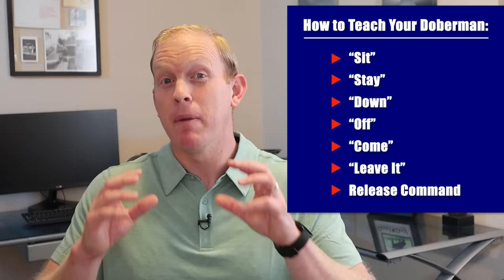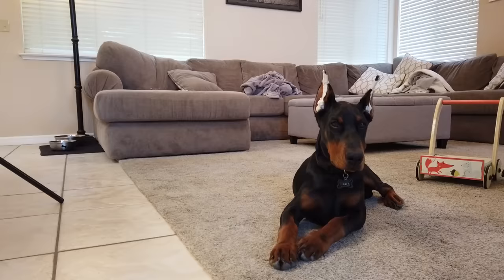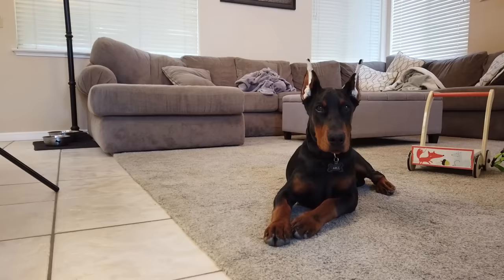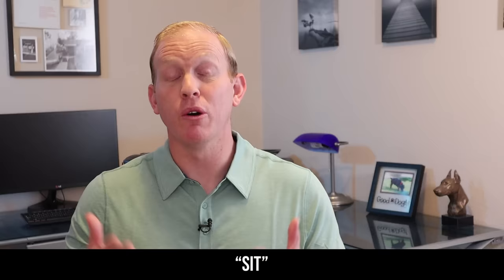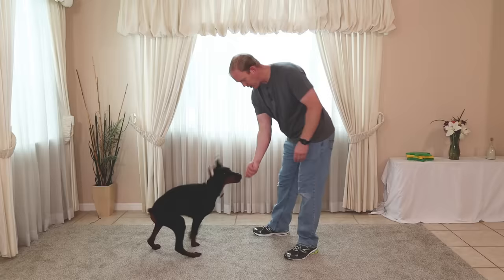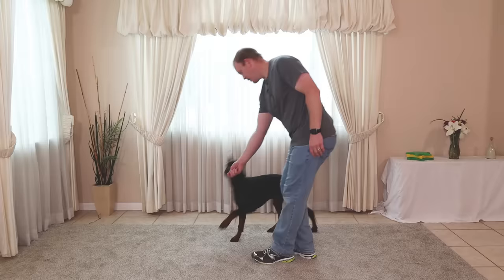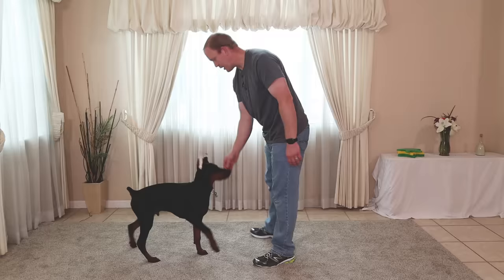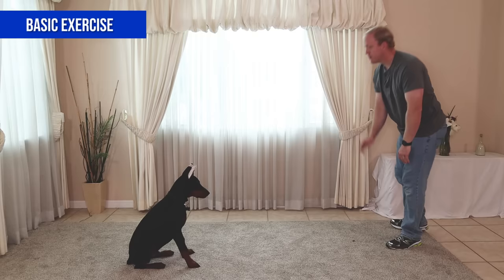Training a Doberman to Understand Your Commands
How do you train a Doberman puppy to understand basic commands? This is how! This video is a crash course on how to train a Doberman with the most important commands including sit, stay, lie down, off, come, leave it, and a release command. These techniques utilize my basic formula for training Dobermans which takes advantage of their natural instincts to get fast results. I'm always modifying my training approaches, but these are the most effective techniques I currently have.

For more information about how to train your Doberman in all the most important commands and behaviors, see my Complete Doberman Training Guide here (a lot of work went into this guide)

TIMESTAMPS
0:00 - Introduction
0:51 - What We'll Cover
1:41 - The Best Method for Teaching a Doberman a New Command
4:54 - The "Sit" Command
5:40 - The "Stay" Command
7:05 - The "Down" Command
8:36 - The "Off" Command
9:48 - The "Come" Command
11:14 - The "Leave It" Command
12:59 - The "Release" Command
14:08 - Thanks for Wathcing